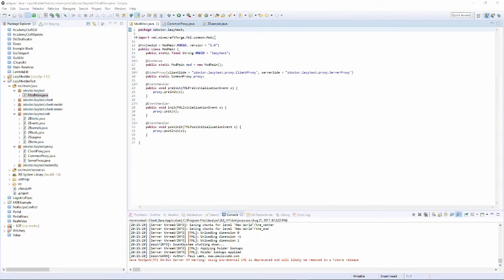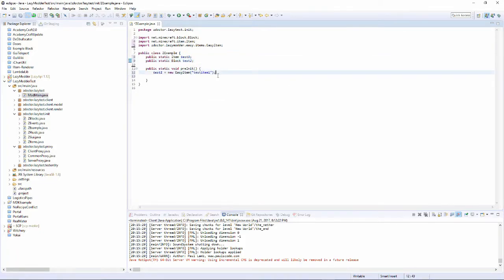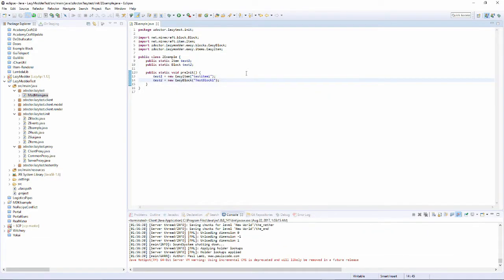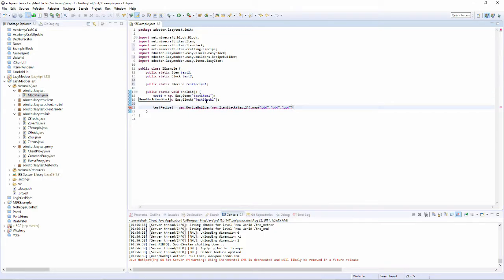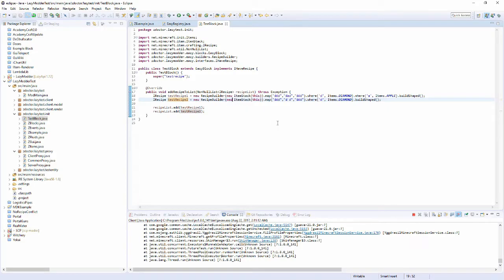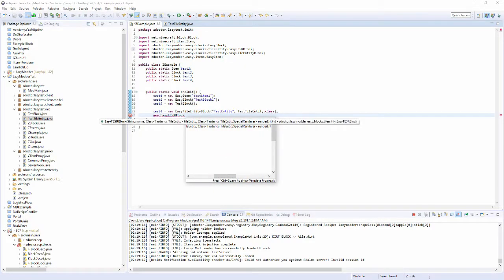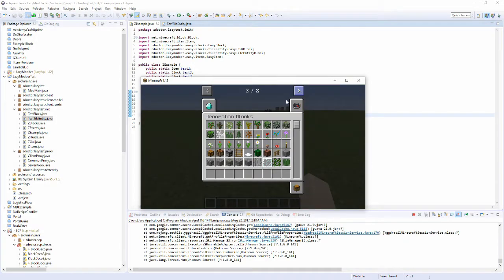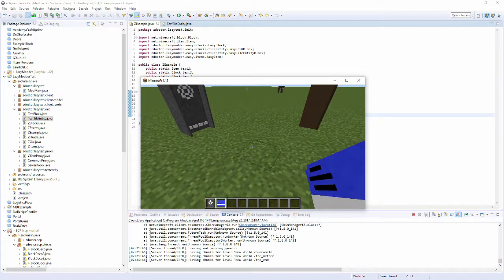Lazy Modder Library Showcase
Lazy Modder is a library that I have been developing on and off for some time now. Just wanted to upload some video of the things I created and example usage. What are your thoughts?